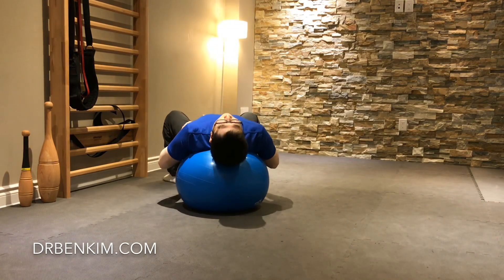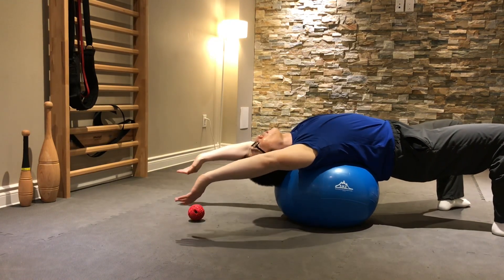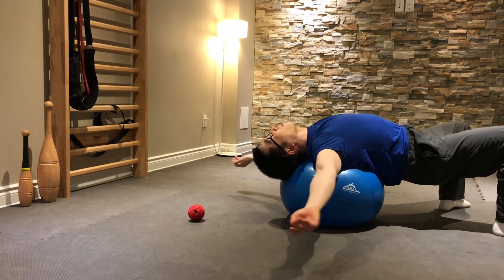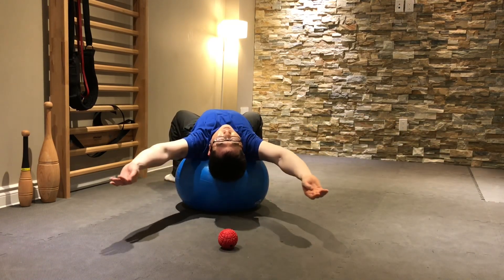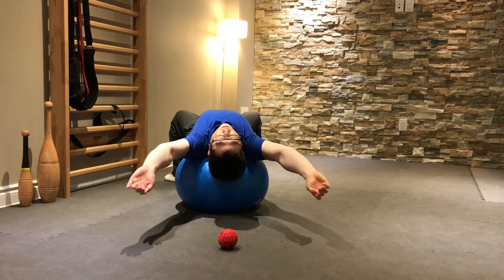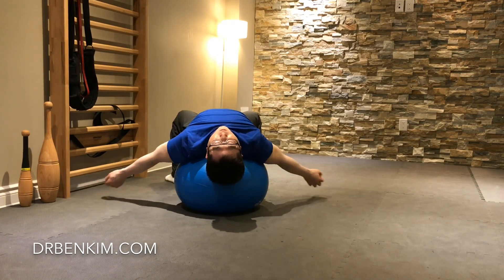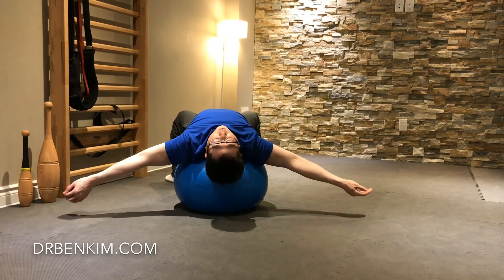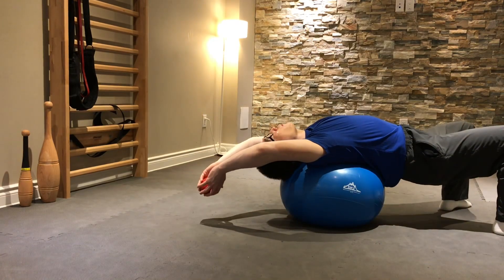Use This Mobility Exercise to Fix Neck Pain and Upper Back Stiffness From Poor Posture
This is another mobility exercise that you can do daily to improve your posture and reverse negative effects of slouching, including chronic neck pain and upper back stiffness.

Taking your arms through slow half circles along your sides while you are lying back on an exercise ball is helpful for improving extension through your spine and flexion through your shoulders.

Go through this motion as slowly as you need to and feel free to spend time resting in positions where your shoulders feel tight and restricted in their movement.

For more suggestions on how to experience your best health, please feel free to sign up for our free e-newsletter here: